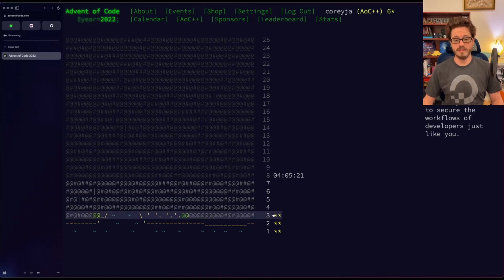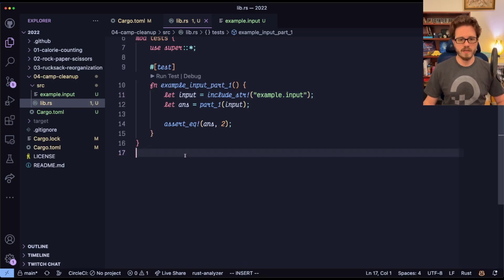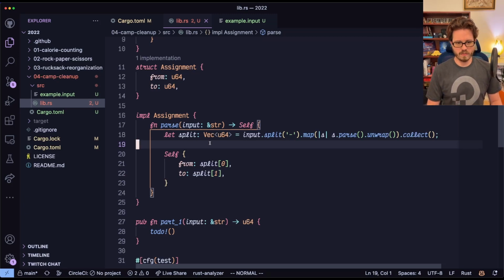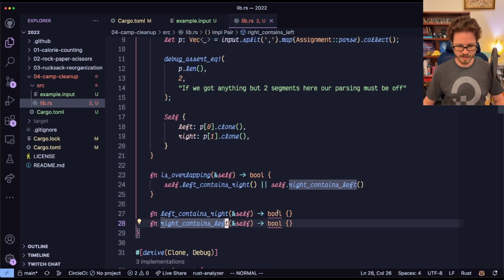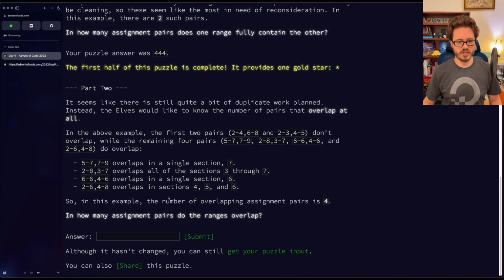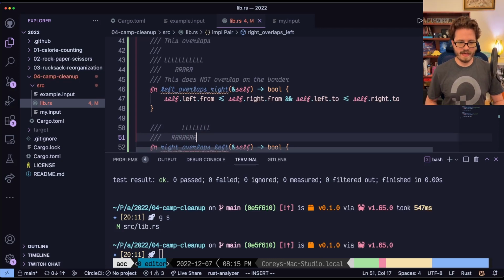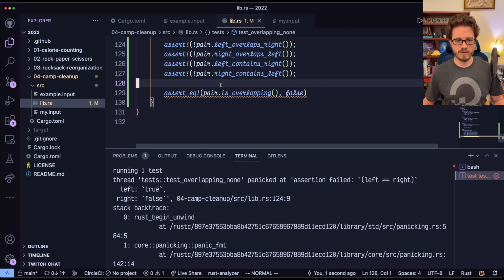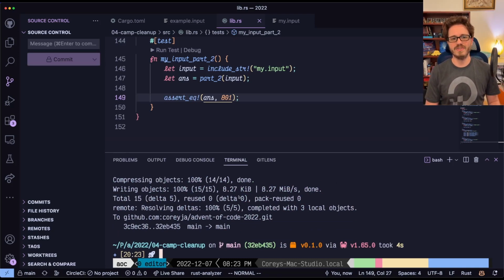Advent of Code 2022 with Corey | Day 4: Camp Cleanup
This is the fourth video in the Series Covering Day 4 Camp Cleanup